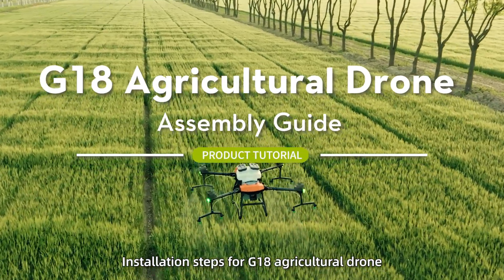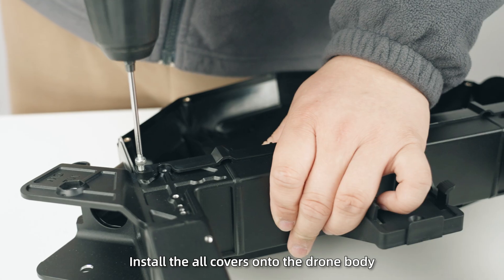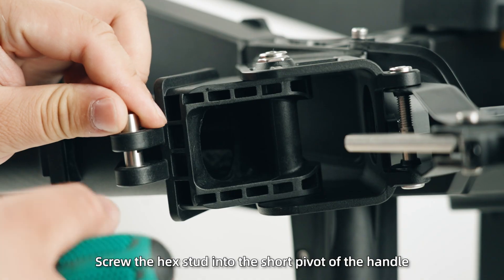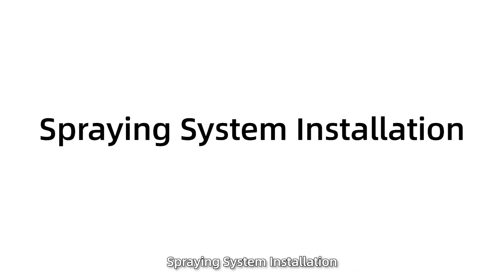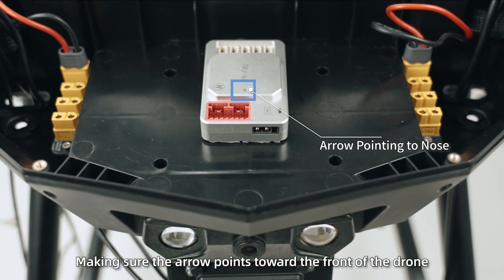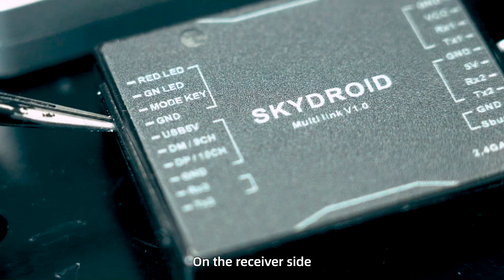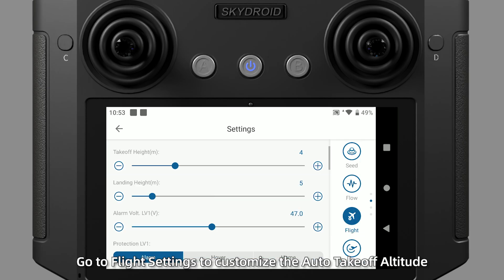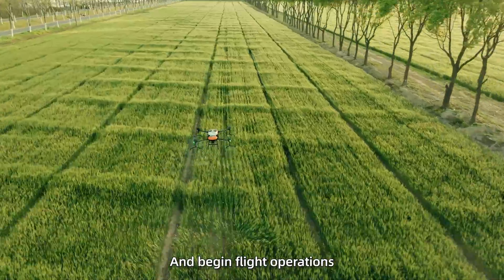G18 Agricultural Drone Assembly Guide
The G18 features a lightweight and compact frame. It supports flexible modifications and meets the agri needs of small plots.

*The tutorial is performed by professionals, and beginners should proceed with caution to avoid potential risks.